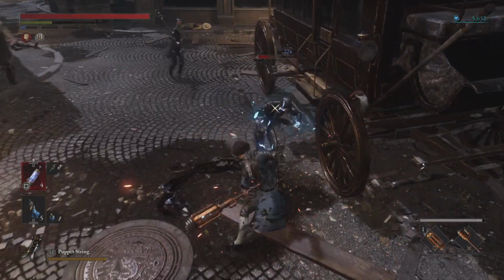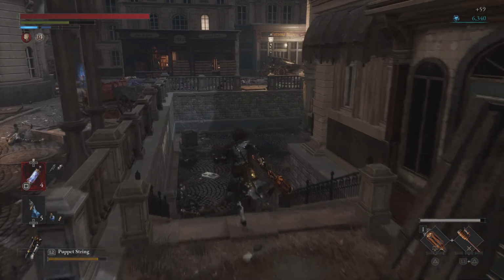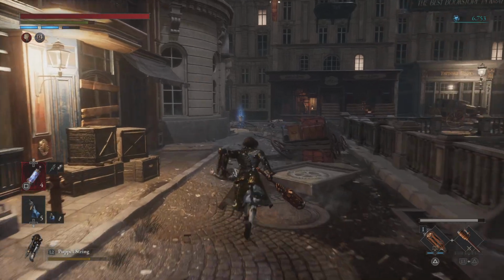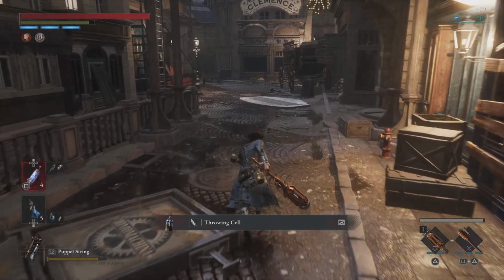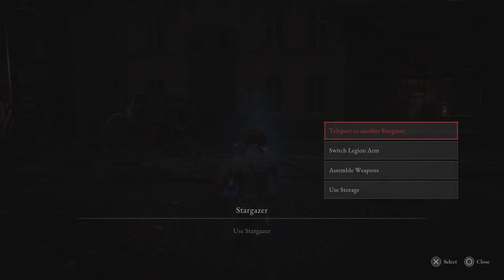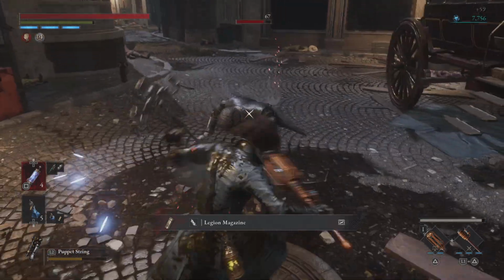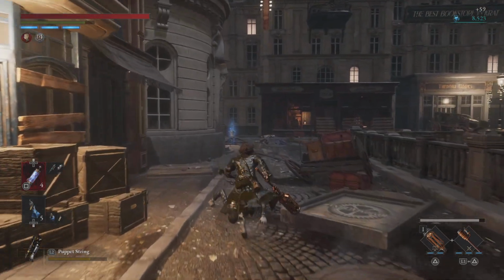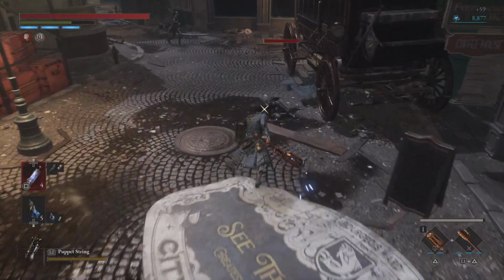How to Farm Throwing Cell - Lies of P | Easy Farm Guide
BEST Throwing Cell Farm EARLY - Lies Of P Consumable Farm Spot